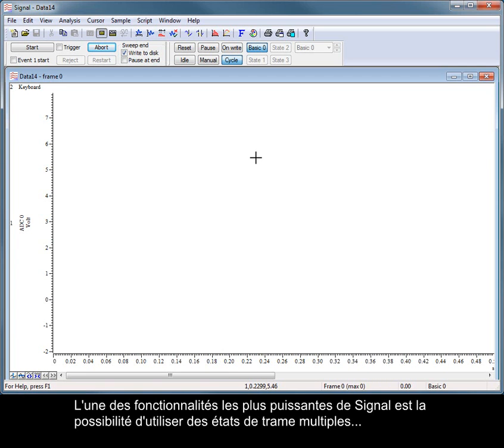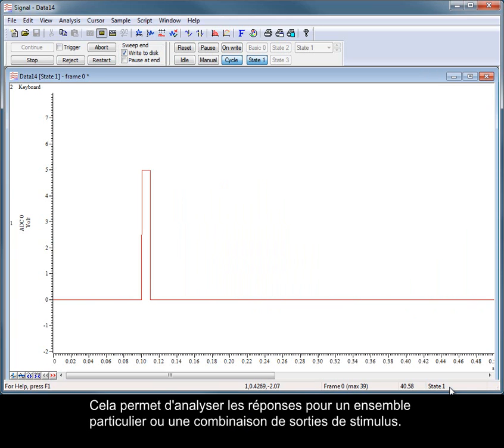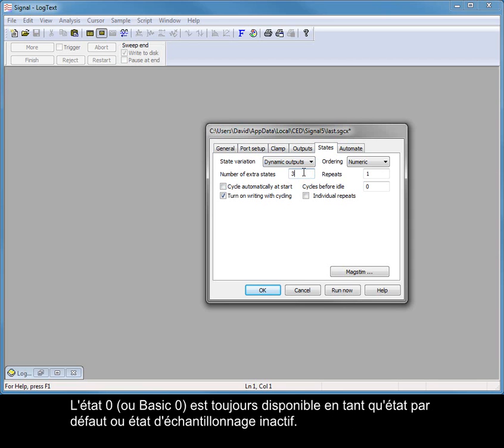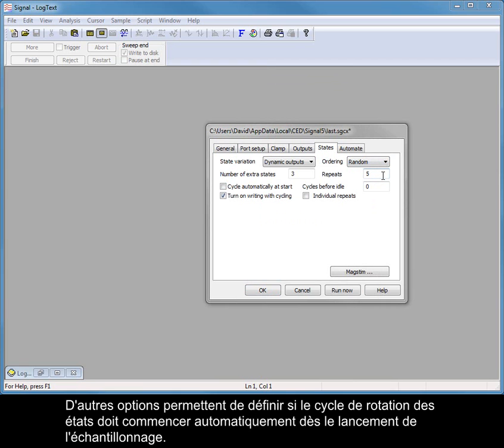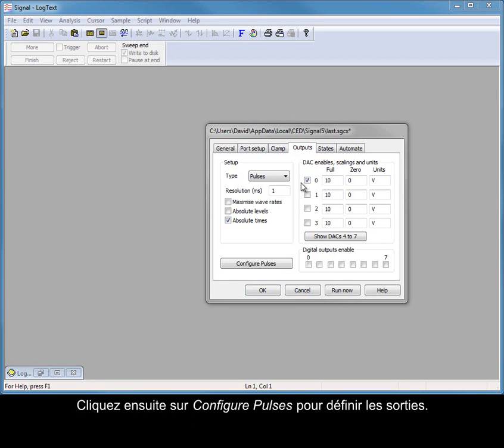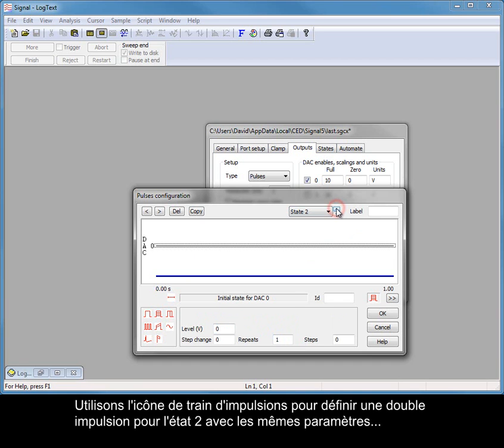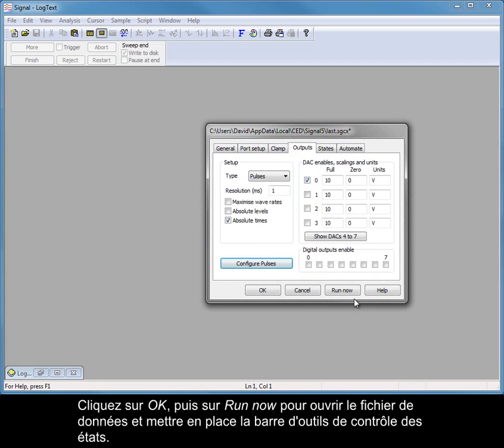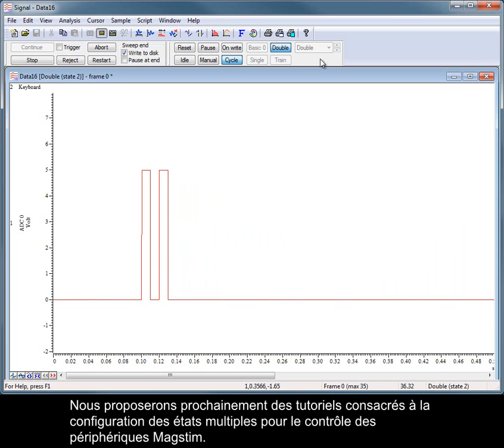Tutoriels vidéo Signal: Introduction à l'échantillonnage à états multiples (MultipleStatesF)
L'une des fonctionnalités les plus puissantes de Signal est la possibilité de définir différents ensembles d'impulsions de sortie à utiliser au cours d'une expérience, puis de commuter entre ces différentes sorties en cours d'échantillonnage. Ce tutoriel vidéo vous explique comment configurer ces états multiples dans Signal.